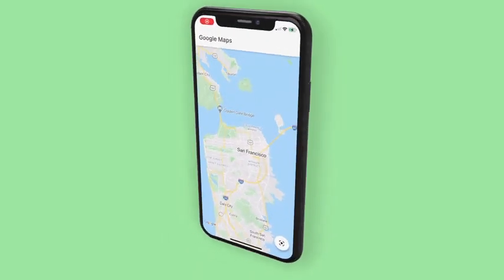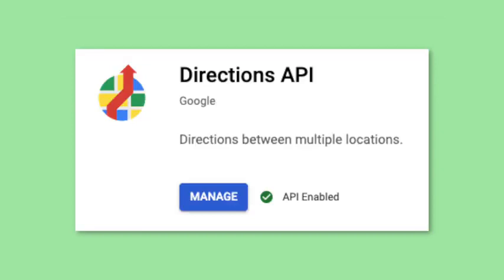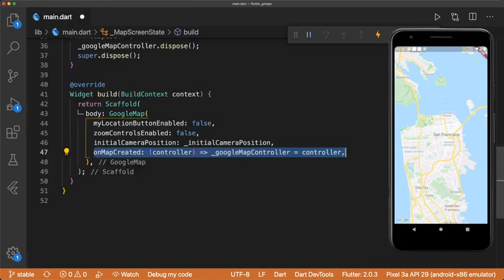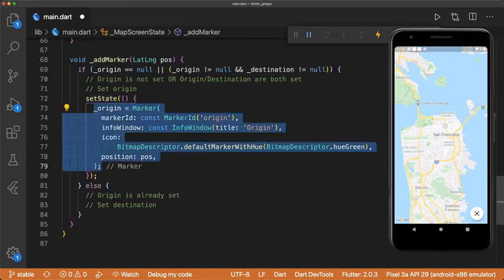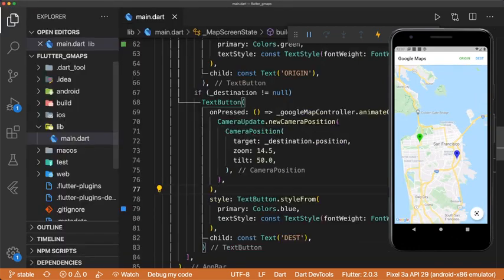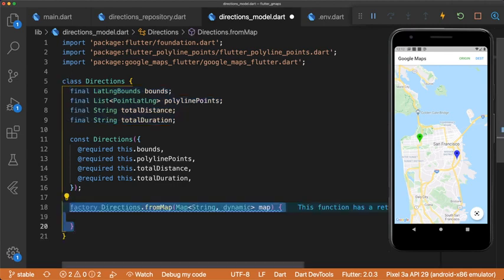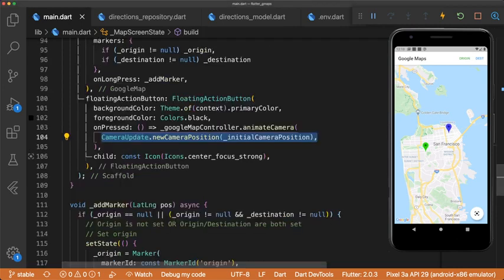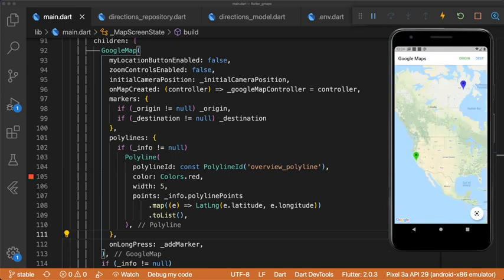Flutter Google Maps API Tutorial Markers, Polylines, & Directions API